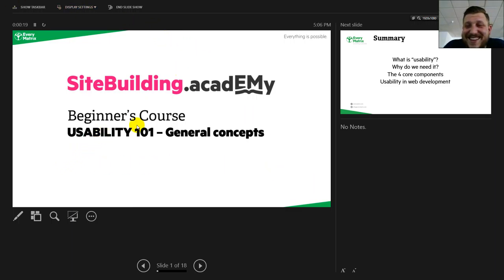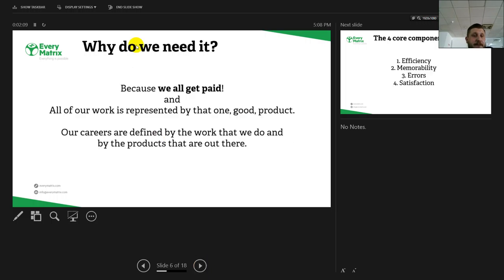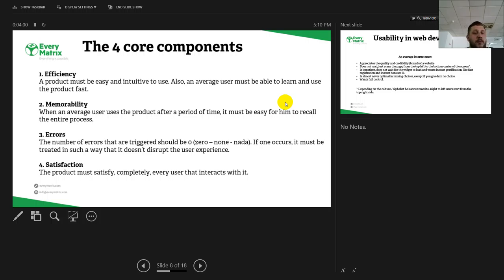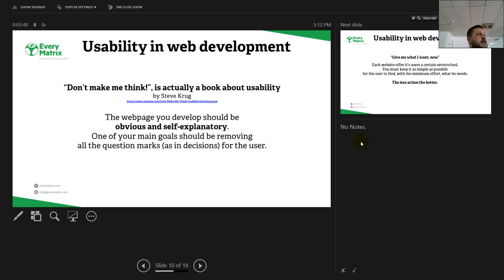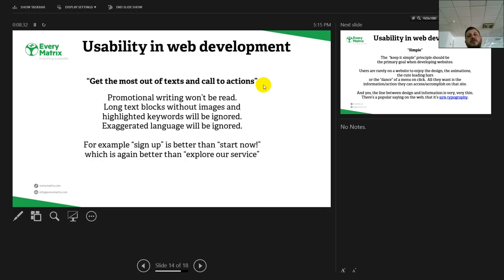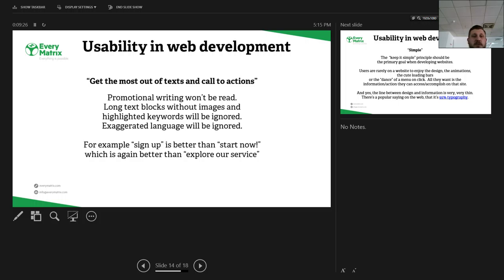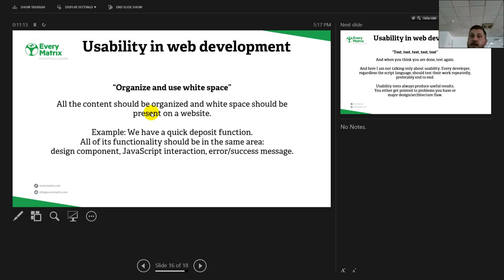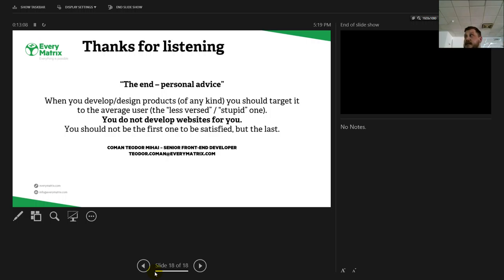EveryMatrix Site Building acadEMy - Beginners - Usability 101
This presentation was held as part of the Site Building acadEMy initiative within EveryMatrix Bucharest.